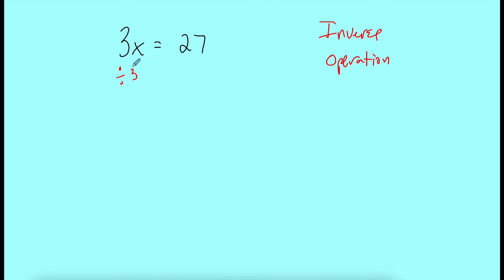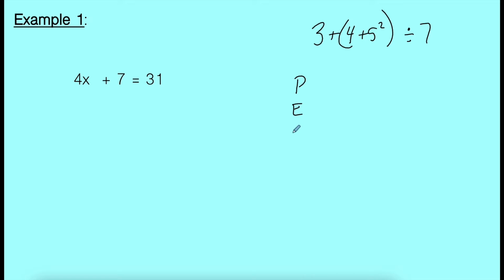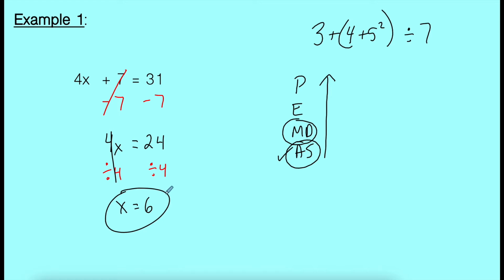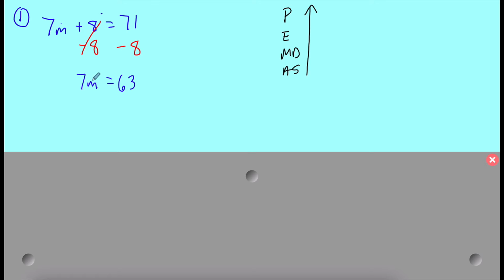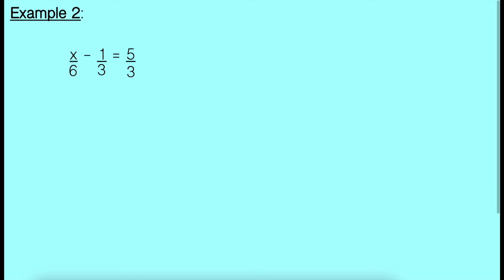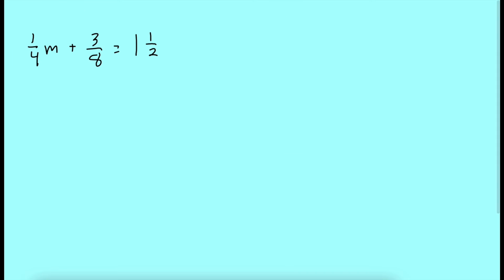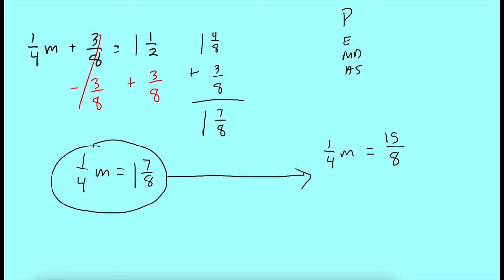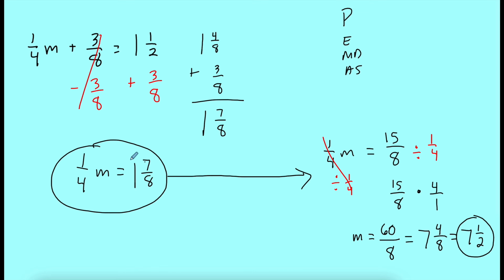Solving Two-Step Equations